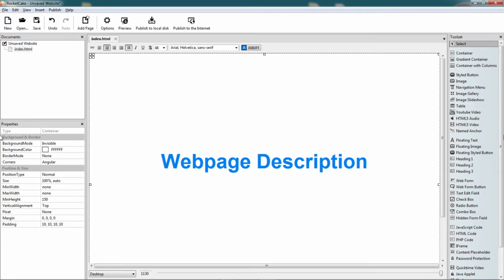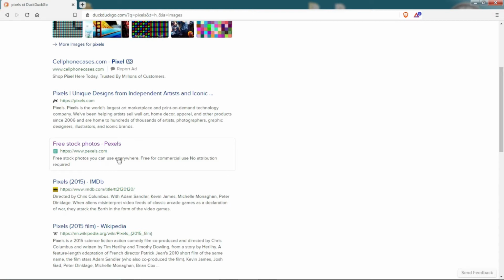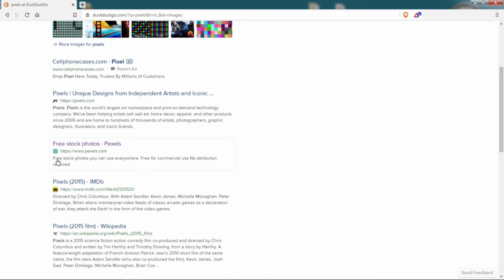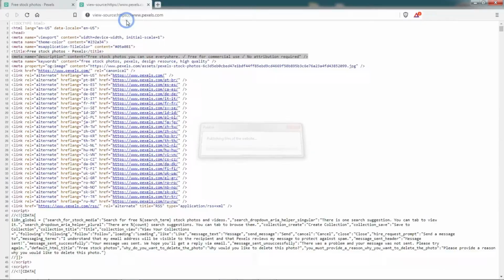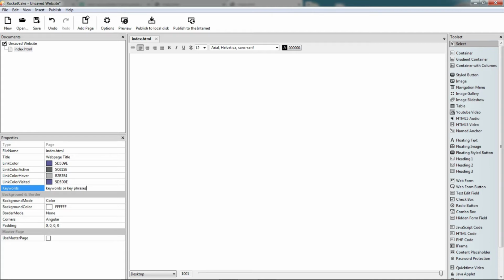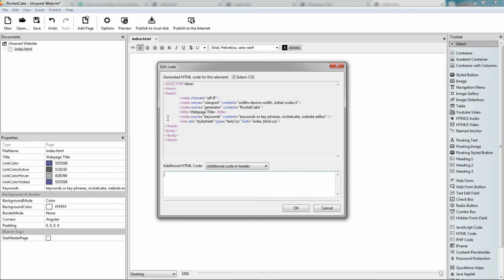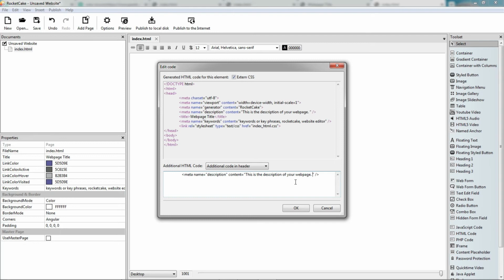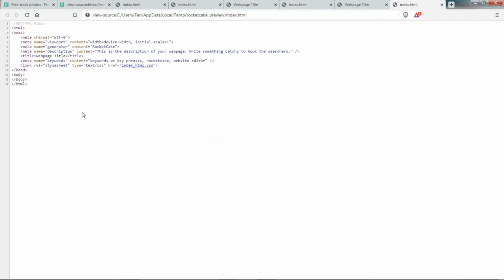How to Write a Description to Your Webpage in RocketCake, the Responsive Website Editor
Write a description for your Rocketcake website.
You only need to add a simple line of code to the HEAD area. It’s simple and easy.